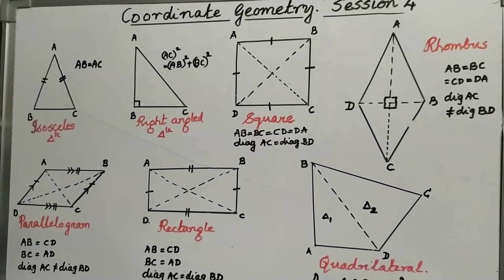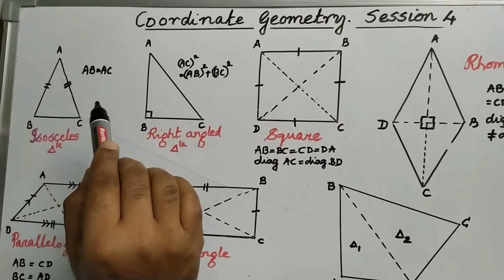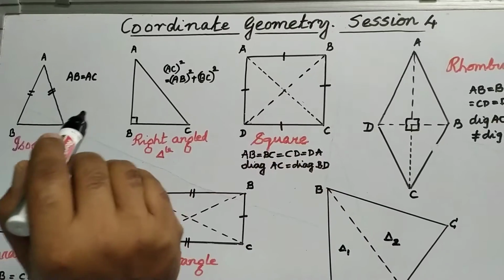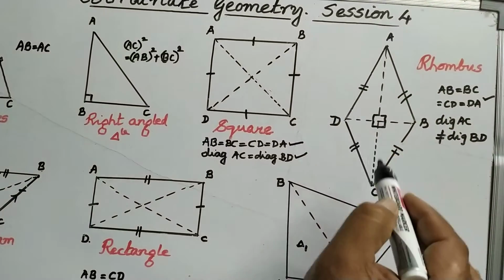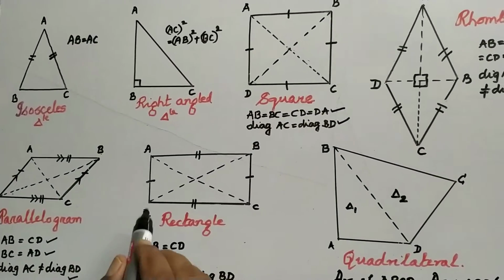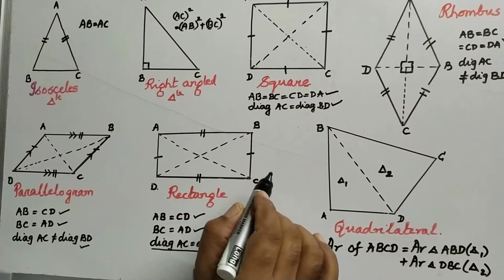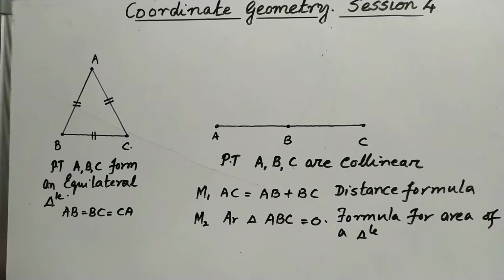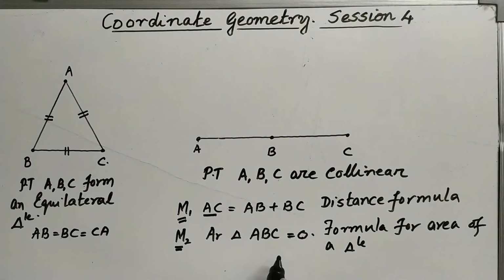Coordinate geometry session 4